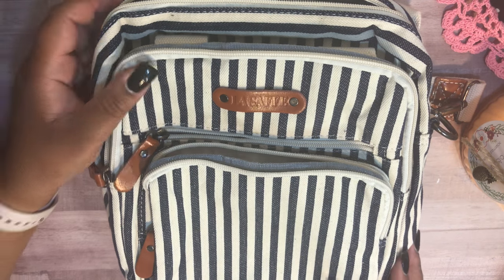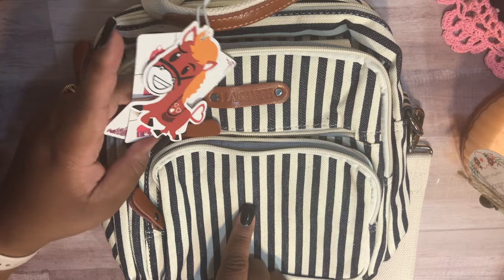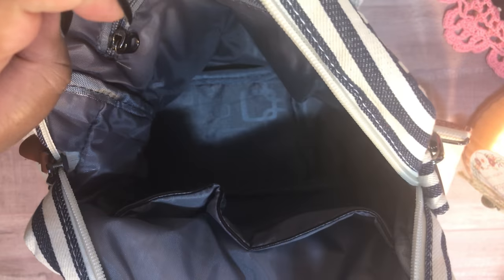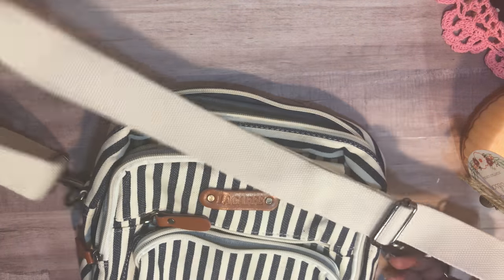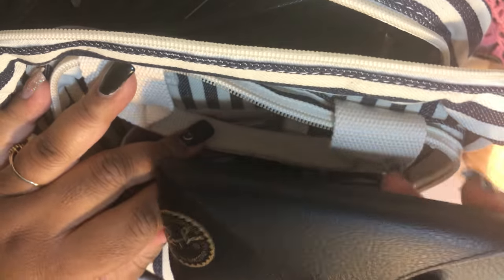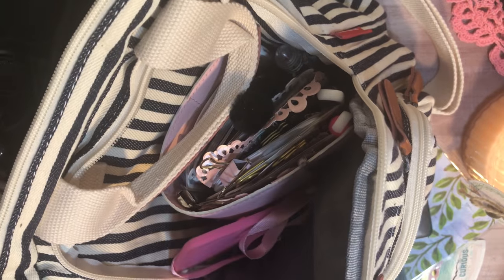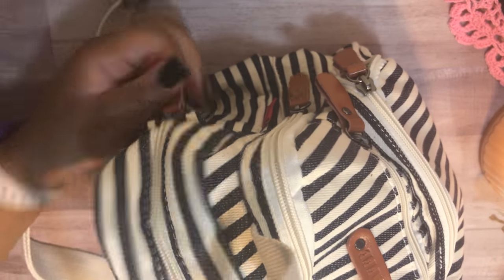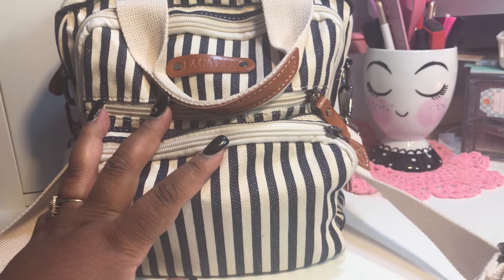MOVE INTO MY NEW BAG WITH ME!!!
Hey loves!  Thanks for stopping by my channel!

Earn money when you shop and get a welcome bonus for signing up

IG, Snap, twitter @ExtravaGlam
Etsy shop

Lagaffe bag

Pink key organizer

Pocket Domino Filofax